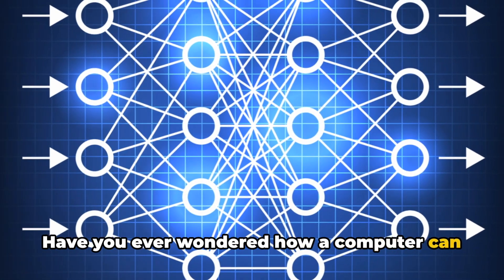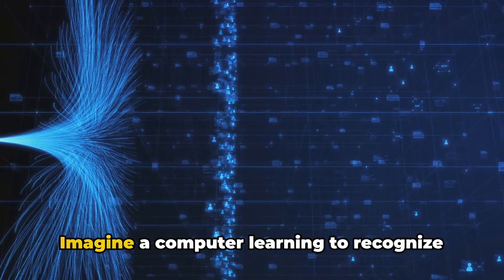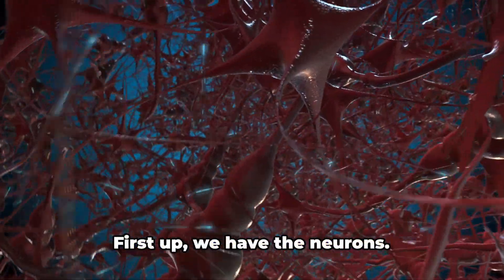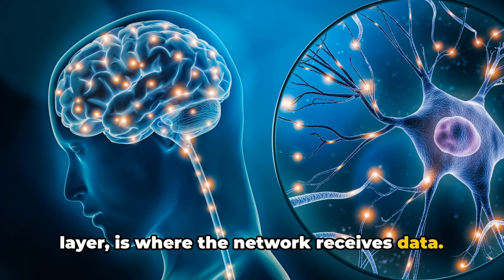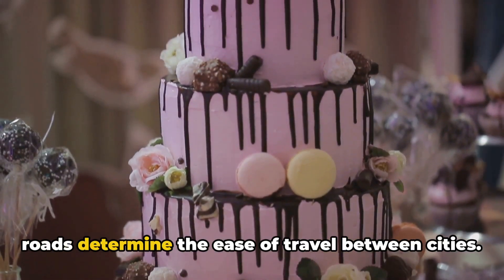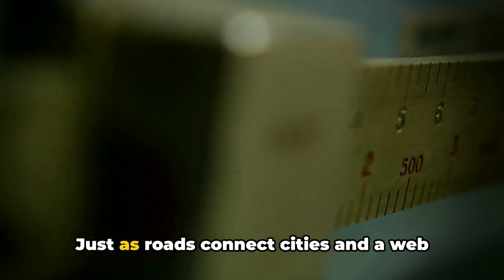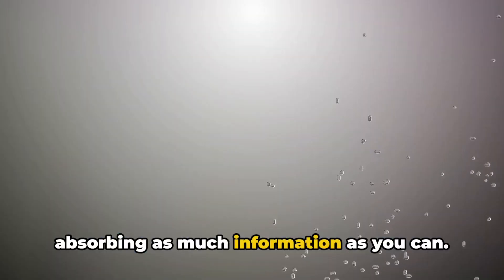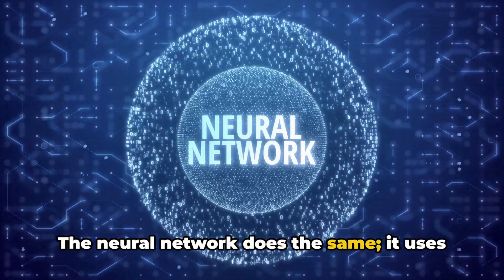What is a Neural Network?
Have you ever wondered what a NeuralNetwork is and how it plays a pivotal role in the realm of artificial intelligence? In this video, we embark on a journey to demystify the concept of neural networks, breaking down complex ideas into digestible, beginner-friendly explanations.